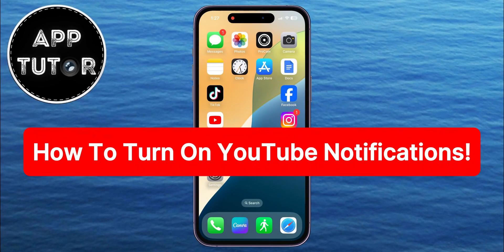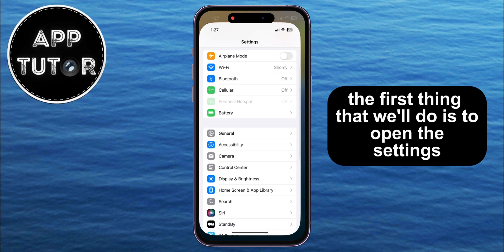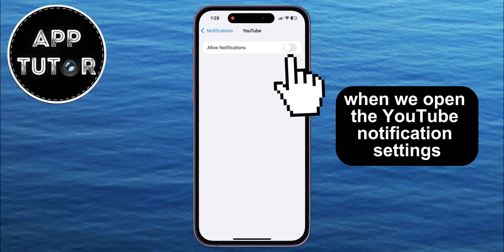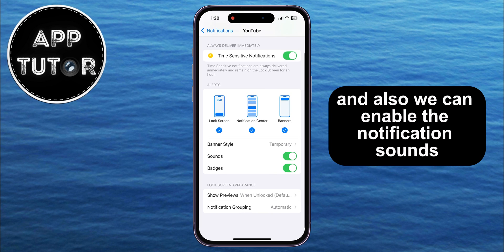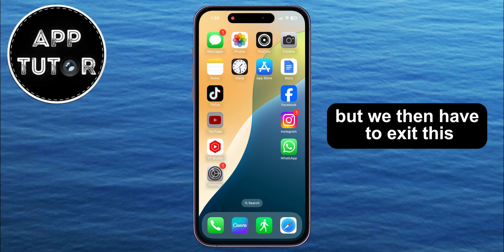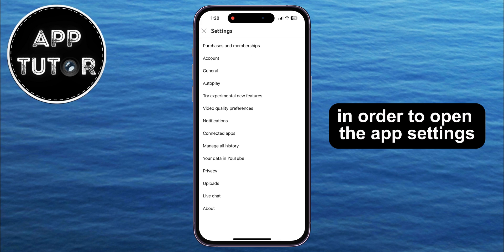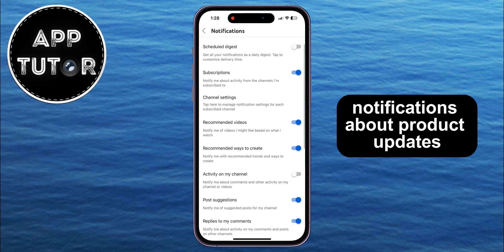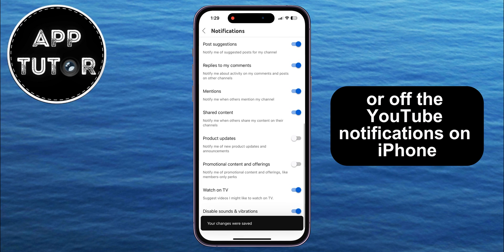How To Turn On YouTube Notifications (2024)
In this video, we'll show you how to turn on YouTube notifications. If you miss notifications or you want to be notified about a upload, a live or something else from your favorite creator, then follow my steps to learn how to enable YouTube notifications.